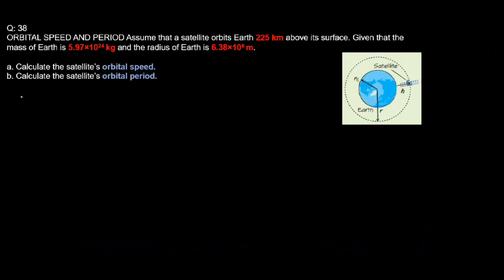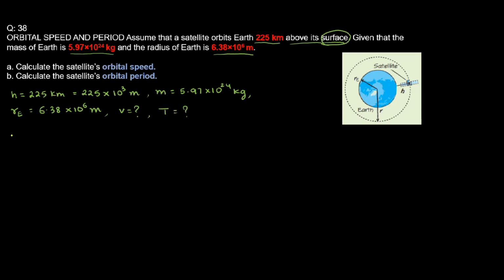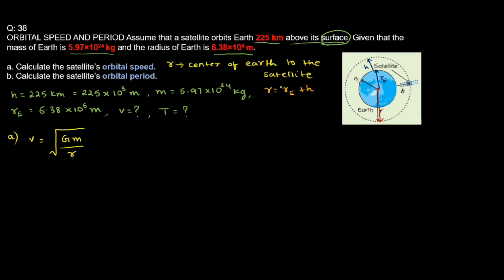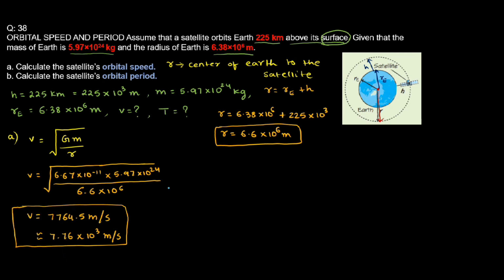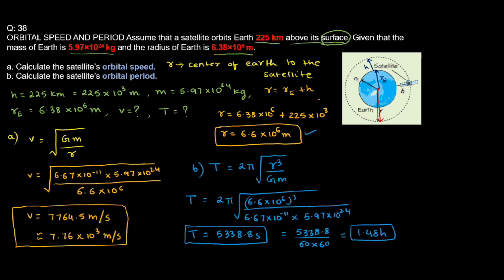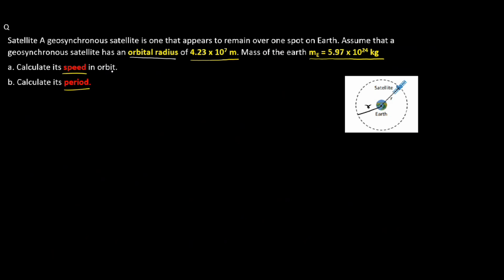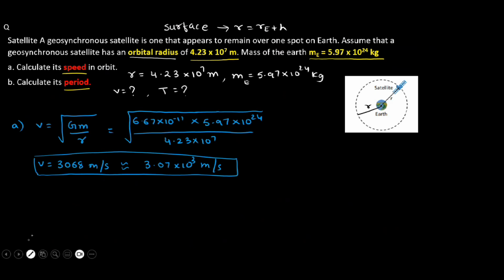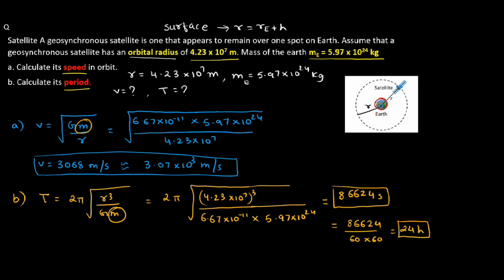(Q 38): Orbital speed and period of satellite.